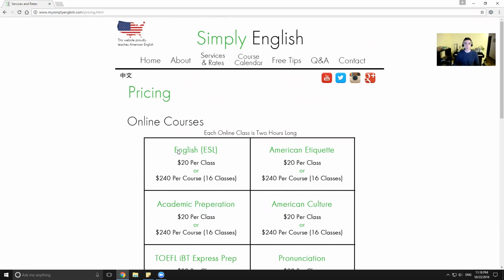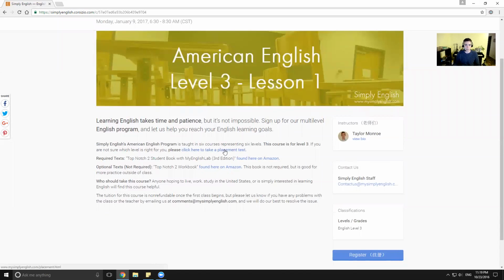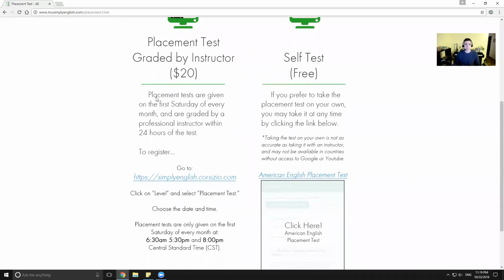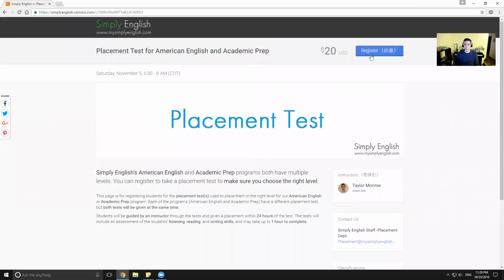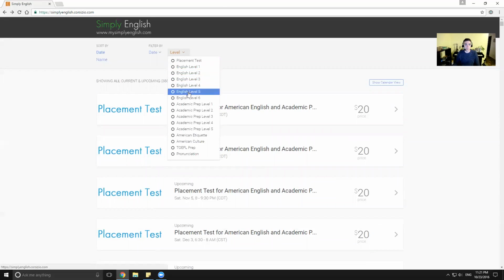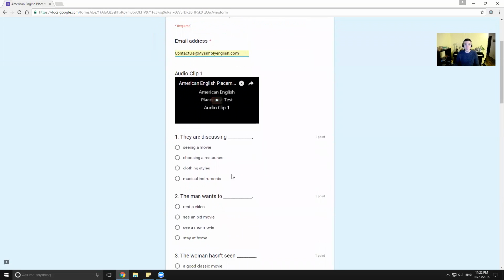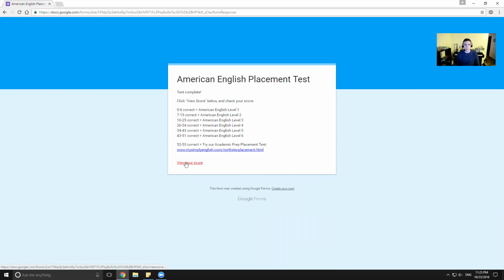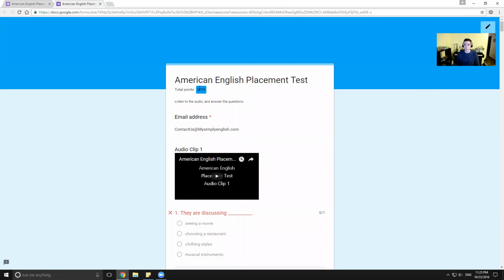Taking a Placement Test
Simply English is now offering online courses available around the world.

Watch this video to find out how to take a placement test for our American English and Academic Prep programs.